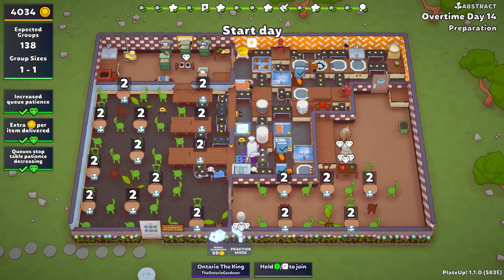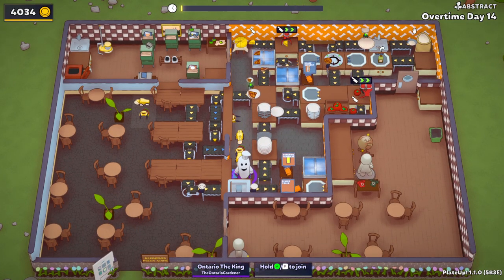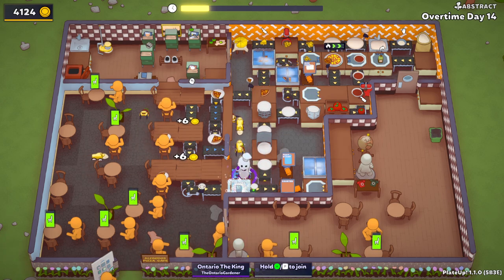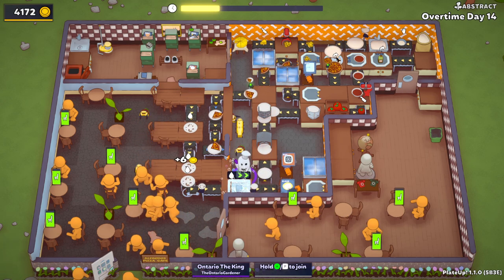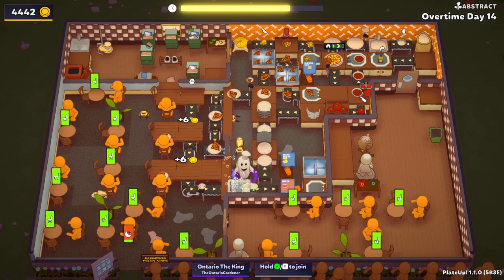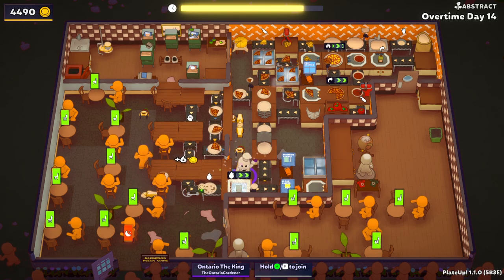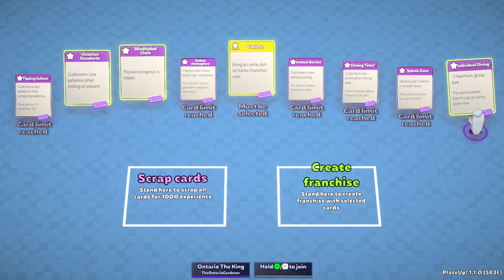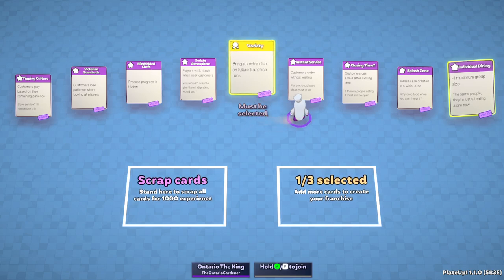PlateUp! I Alfredos Pizza Cafe - Sinking Ship (flute plays)! I Part 14 I Solo Play